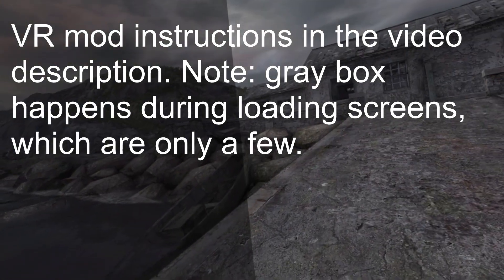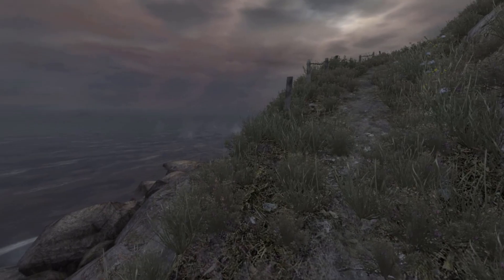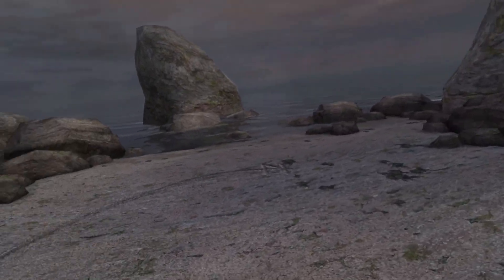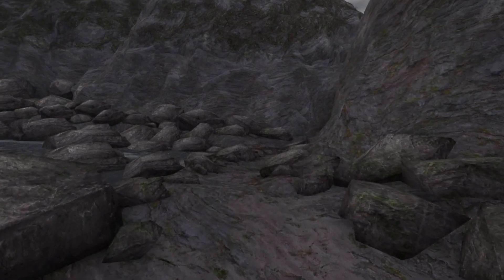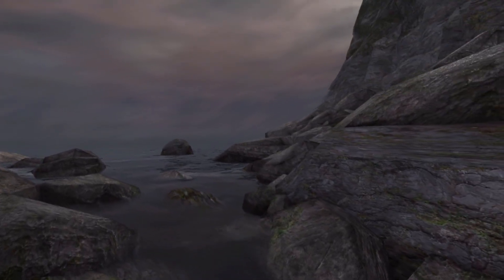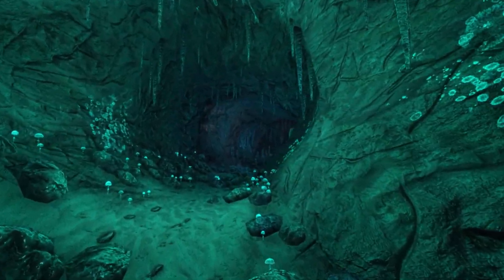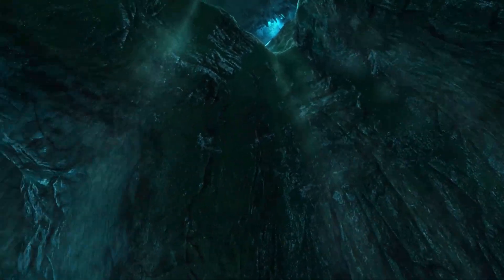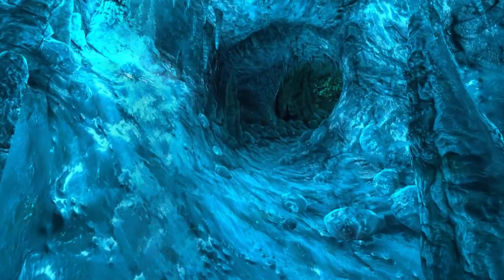Dear Esther: Landmark Edition VR Mod - Full Review - A VR Masterpiece, Must Experience 10/10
To play Dear Esther Land Mark edition in VR you do have to carefully follow these steps:

1. Download the VRGIN 1.1 mod by Eusth here (zip file)
2. Extract zip file unto game folder
3. Drag & drop executable file "dearesther.exe" to IPA.exe
4. Right click on game in Steam Library and go to properties General Tab
5. Type "--VR" in Launch Options
6. Start Game from Steam library, make sure your VR headset is ready to go
7. Use keyboard & mouse to navigate menus, you may have to move your head back
8. Make sure you are tabbed into the game from Windows, you may not be able to interact otherwise